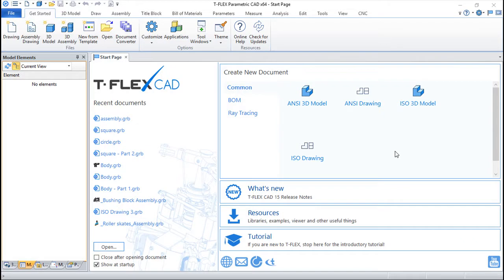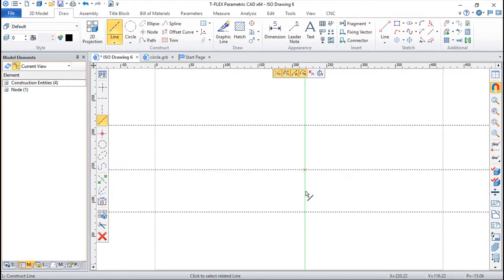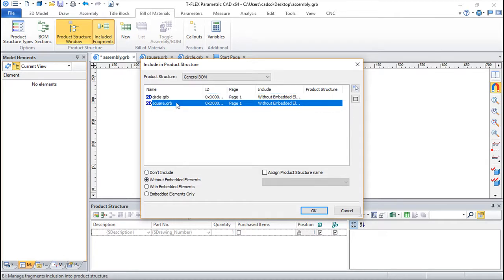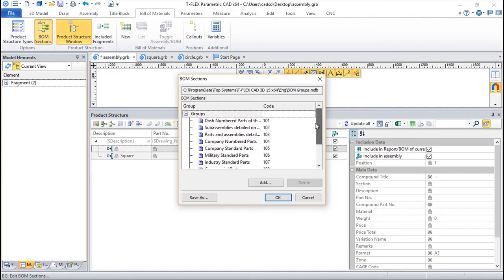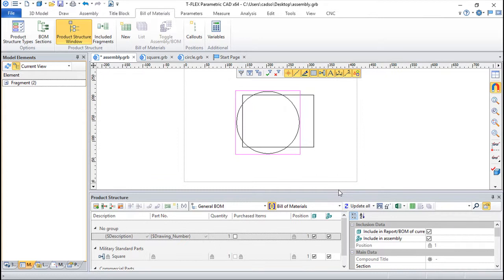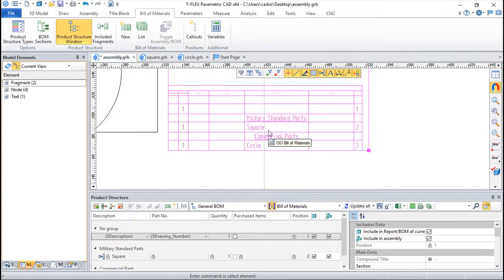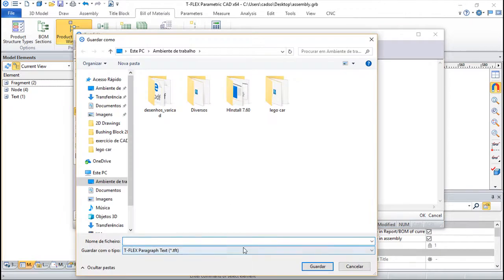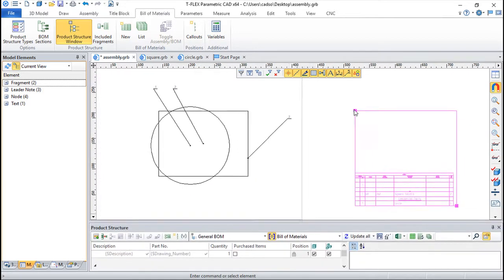T-Flex CAD 15 English - Lesson 28/99 - Product Structure